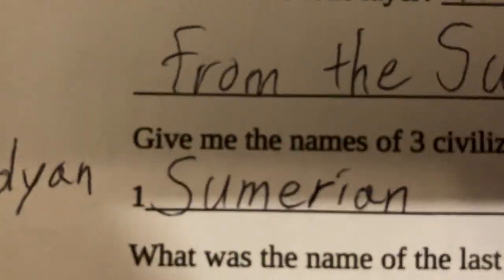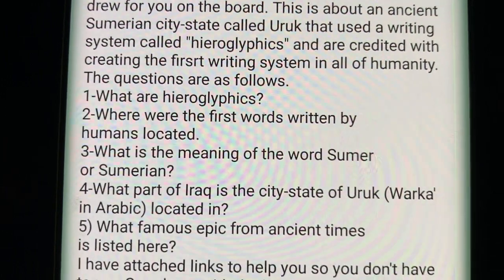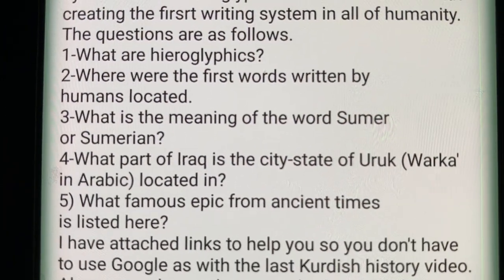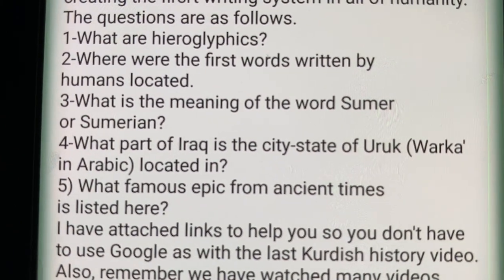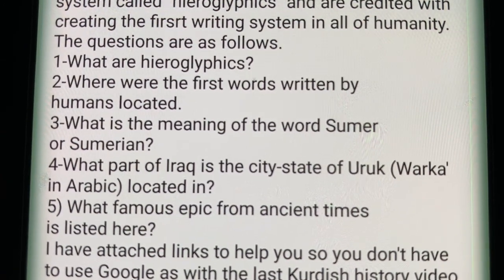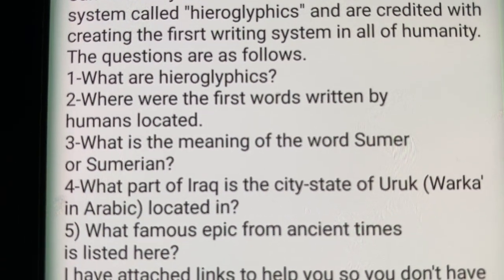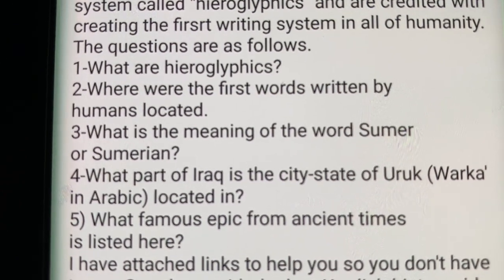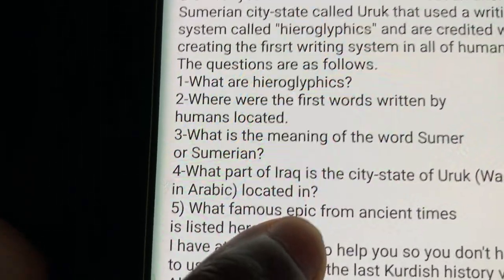History of Mesopotamia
This is a review for the Social Studies final exam.